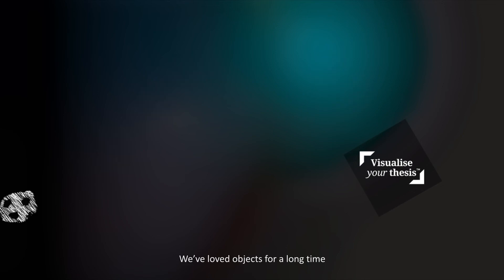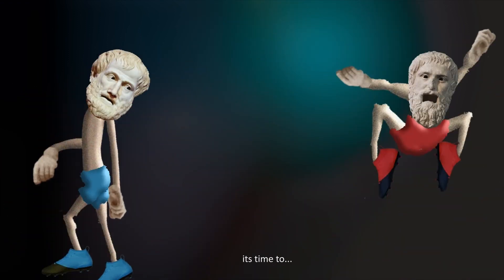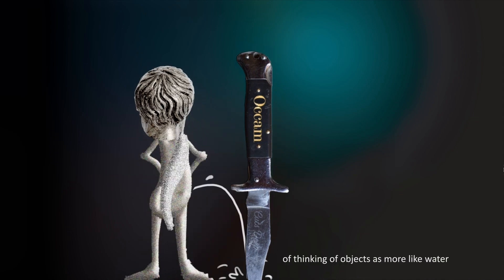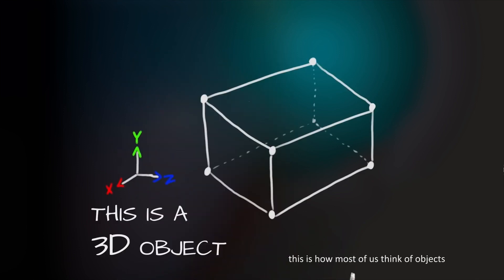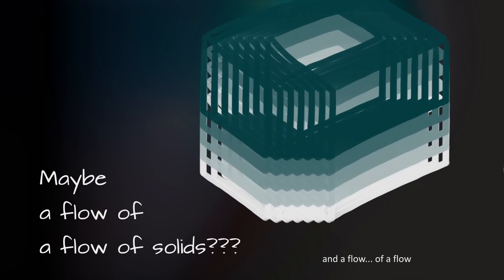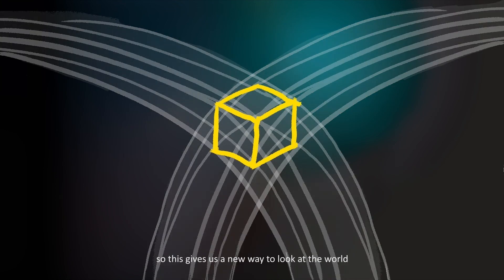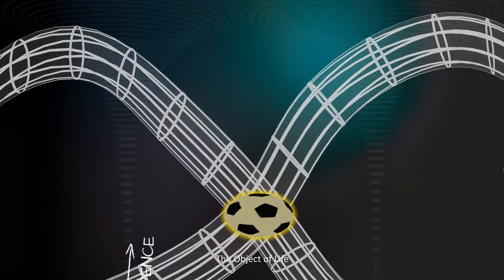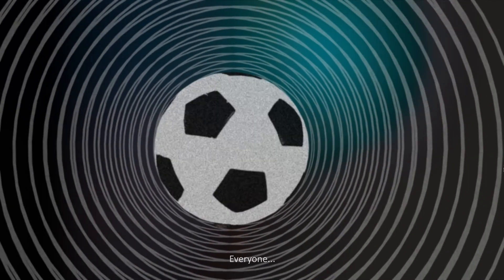2022 Deakin University - Visualise Your Thesis (VYT): Jack Parry (People’s Choice Winner)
Jack Parry, Faculty of Arts and Education: ‘The Object of Life’

Deakin University 2022 Visualise Your Thesis
Thursday 18 August 2022